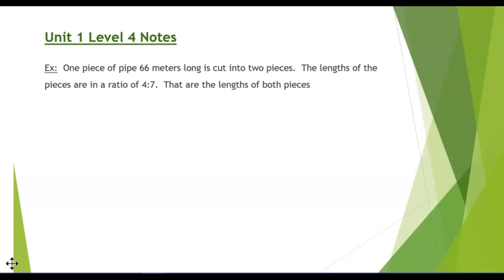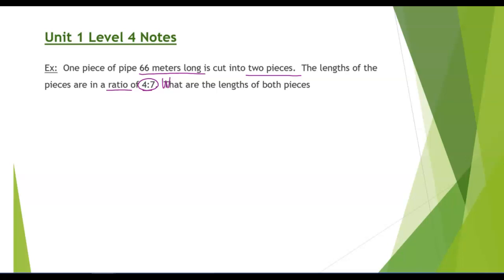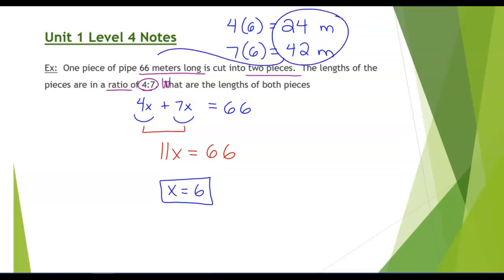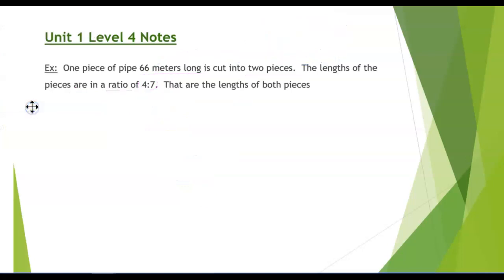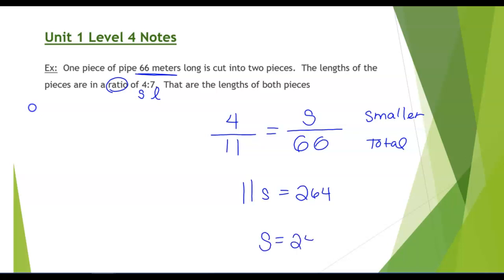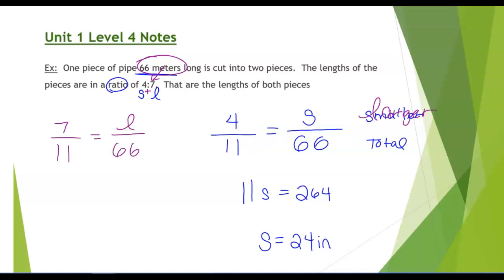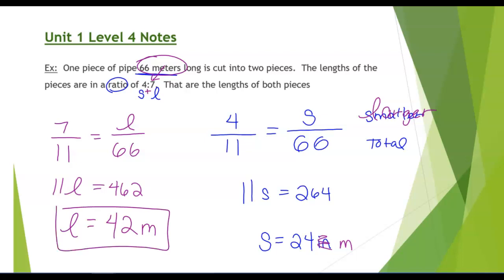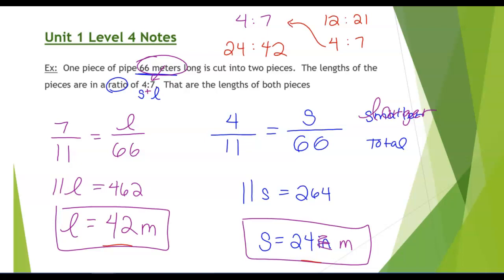Unit 1 Level 4 Geometry